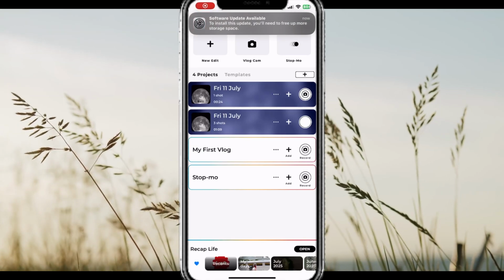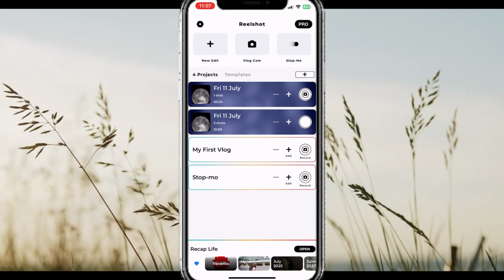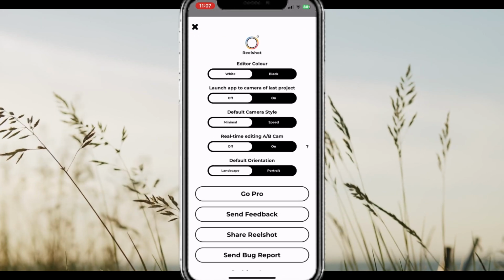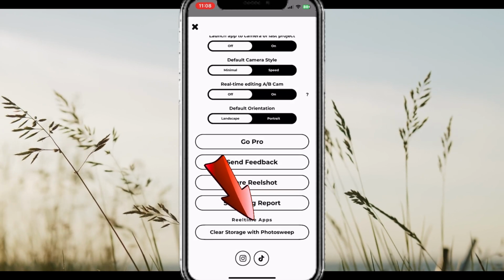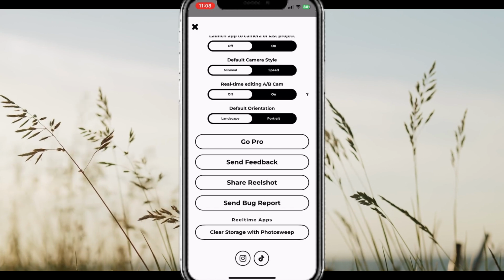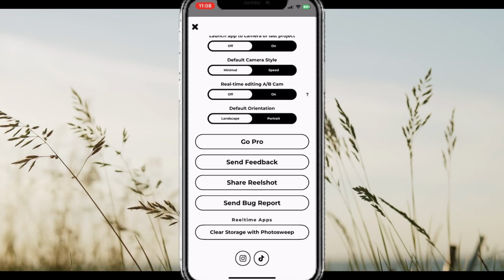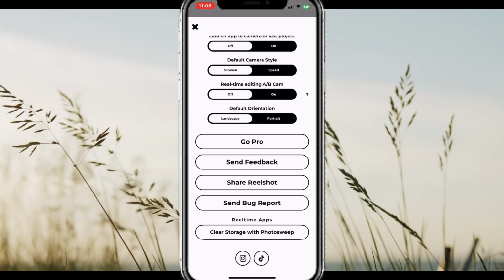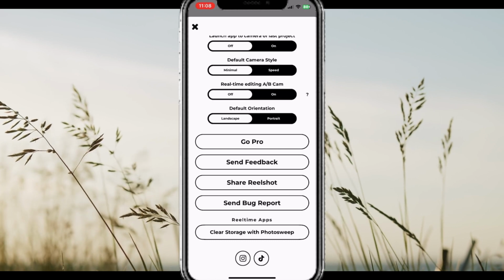How to Clear Cache in Reelshot App 2025?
The Reelshot app accumulates cache data over time, which can affect performance and storage space. Clearing cache helps maintain optimal app speed and resolves various technical issues.

Understanding when and how to clear cache in Reelshot can significantly improve your editing experience. This maintenance step is particularly useful for users experiencing lag or storage constraints.